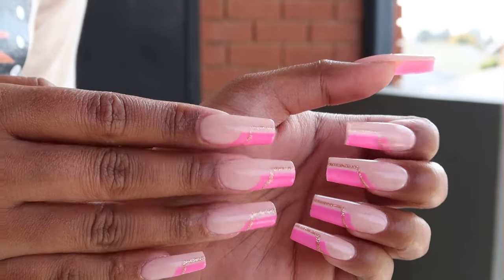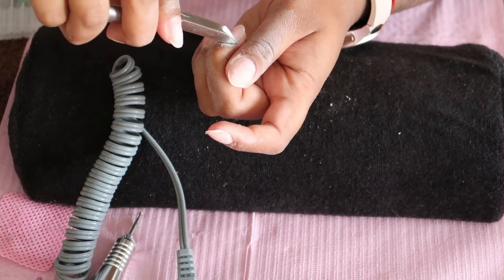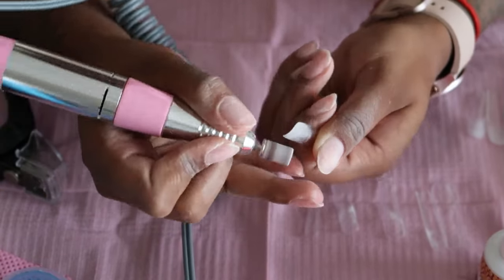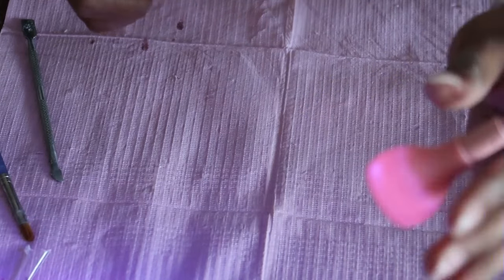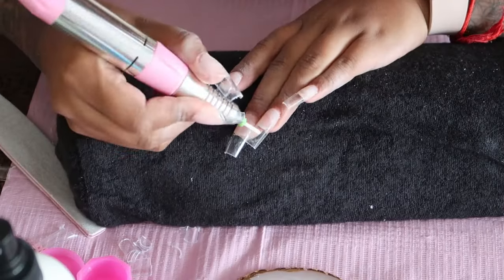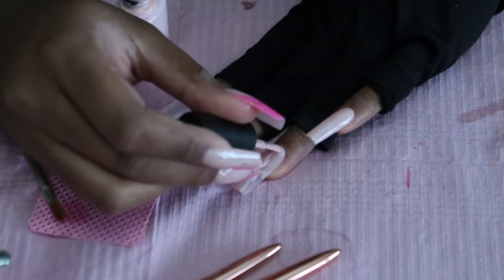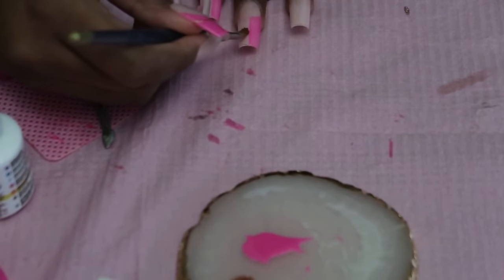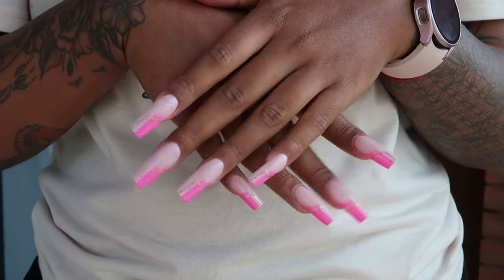Let's do my nails using the Gel X Method